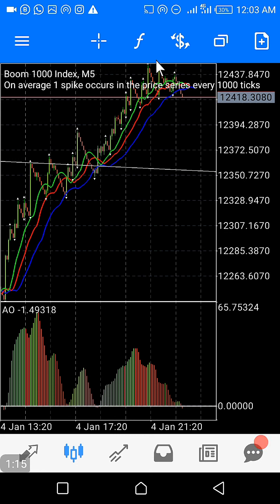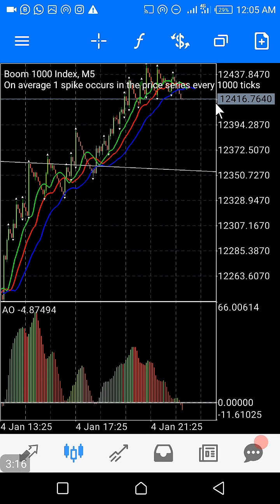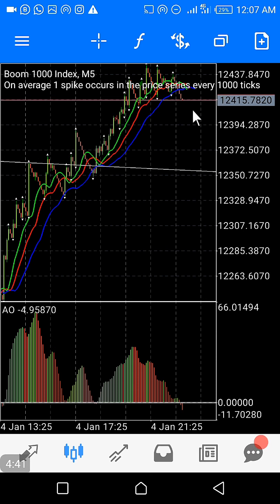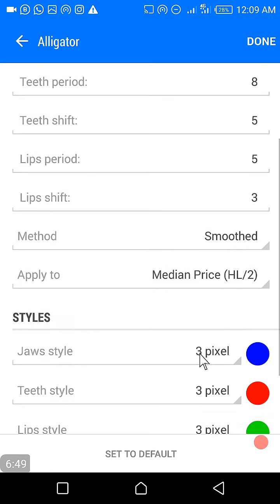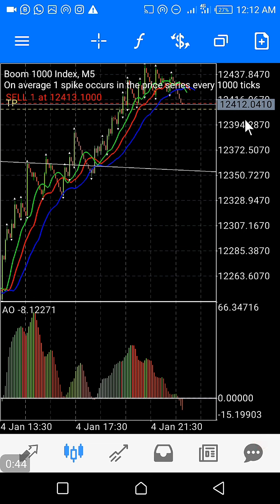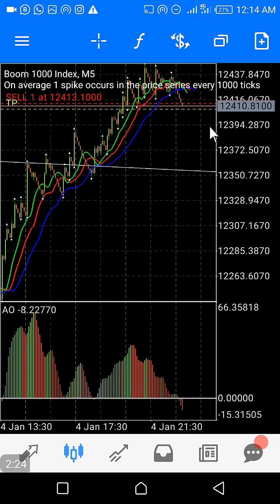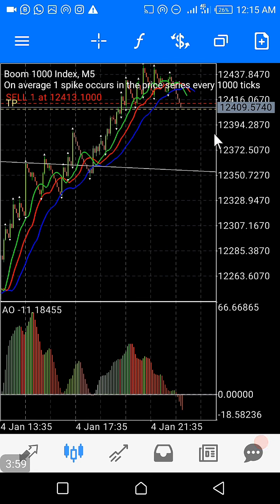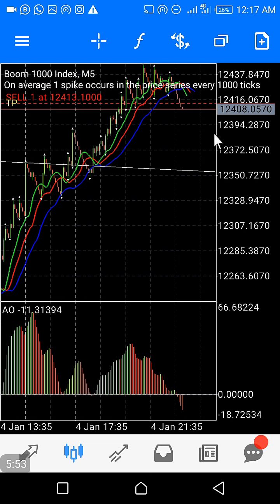🔥🔥Super Scalping | Alligator & AO "5-minutes" Scalping Forex Trading Strategies | Great Results 🔥🔥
Indicator:
Alligator
Awesome Oscillator

Timeframe:
5 minutes